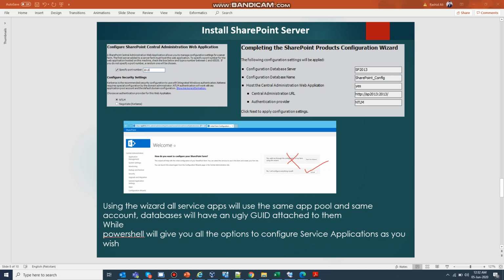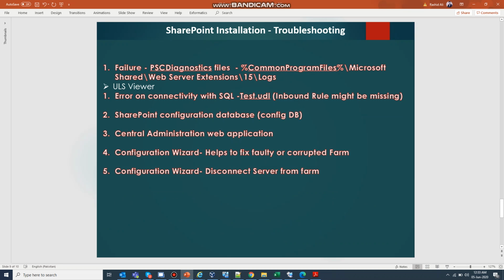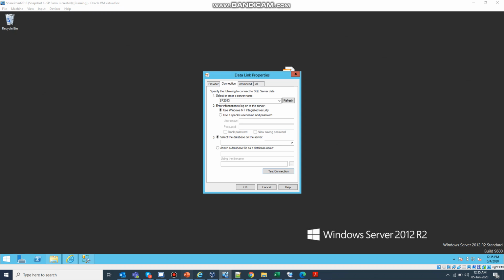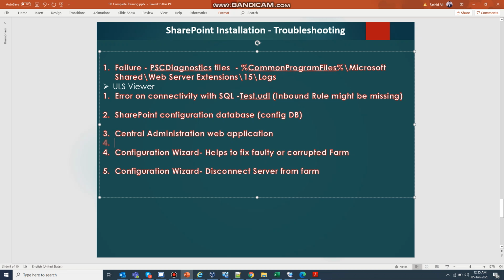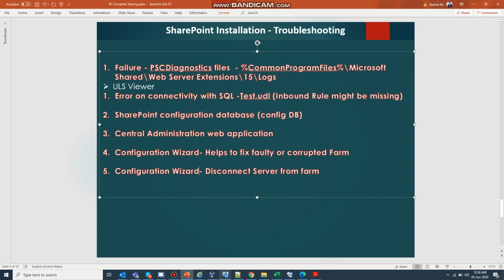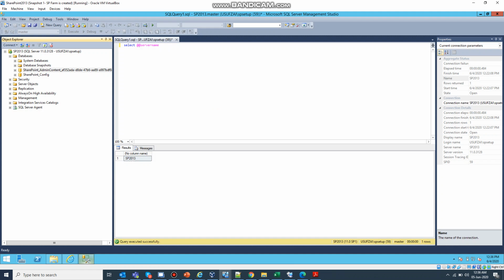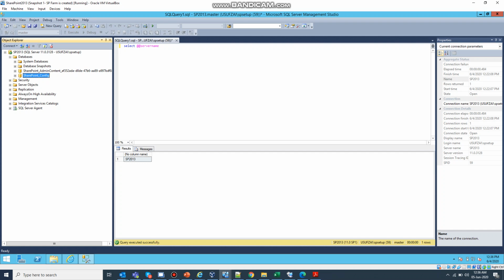5- Troubleshooting related to SharePoint installation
In this session you will learn how to troubleshoot different issues related to SharePoint installation.